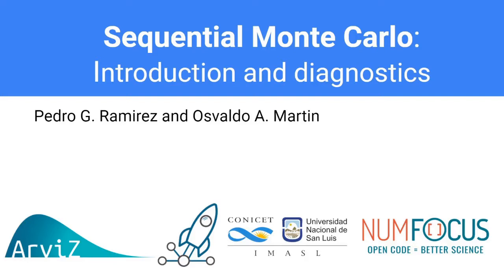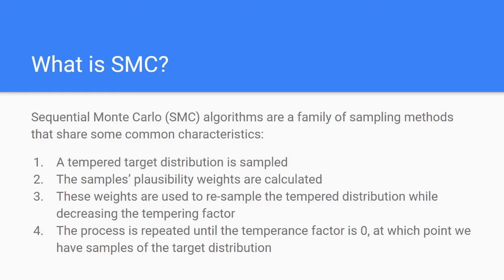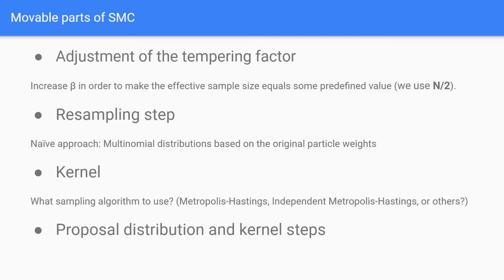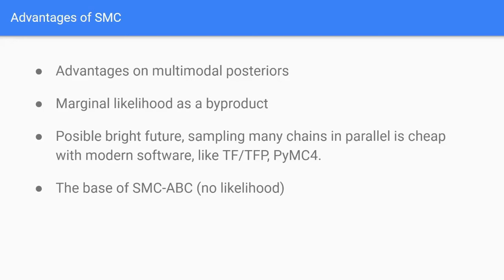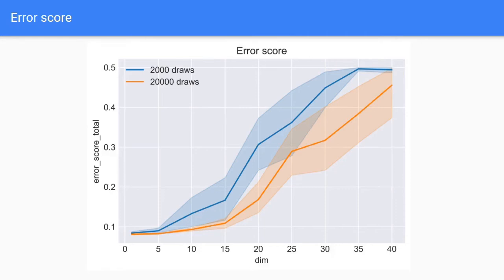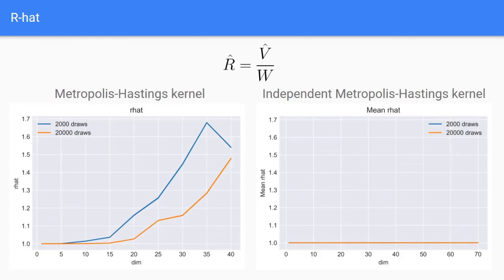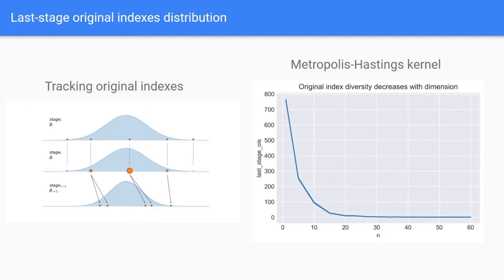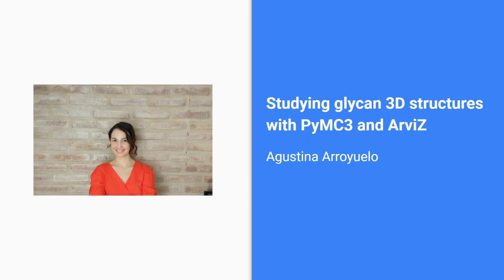Sequential Monte Carlo: Introduction and Diagnostics (Pedro German Ramirez & Osvaldo Martin)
Speakers: Osvaldo Martin and Pedro German Ramirez

Title: Sequential Monte Carlo: Introduction and diagnostics

Event description:
In this talk we will provide a brief introduction to Sequential Monte Carlo (SMC) methods and provide a guide to diagnose posterior samples computed using SMC.

## Timestamps
00:00 Sequential Monte Carlo: Introduction and diagnostics
00:40 Outline
00:53 Who we are?
01:35 What is SMC?
02:51 Tempering factor
04:10 SMC schematics
05:27 Movable parts of SMC
07:25 Advantages of SMC
08:55 Problems with SMC
09:34 SMC diagnostics
10:16 Error score
11:33 Metropolis-Hastings vs Independent Metropolis-Hastings
12:20 R-hat
13:35 Effective sample size
14:34 Hierarchical model
15:28 Last-stage original indexes distribution
16:39 Conclusions
17:27 Future work

Speaker info:
Osvaldo is a researcher at the National Scientific and Technical Research Council in Argentina and is notably the author of the book Bayesian Analysis with Python, whose second edition was published in December 2018. He also teaches bioinformatics, data science and Bayesian data analysis, and is a core developer of PyMC and ArviZ, and recently started contributing to Bambi. Originally a biologist and physicist, Osvaldo trained himself to python and Bayesian methods – and what he’s doing with it is pretty amazing!

In the year 2014, Pedro completed his Bs. in Molecular Biology at the National University of San Luis, Argentina and in 2020 he finished his PhD in the Instute of Applied Mathematics (IMASL) while working within the Structural Bioinformatics Group (BIOS). His PhD thesis was centered around the use of a statiscal mechanics model to simulate biologically relevant systems of peptide-lipid interactions. Currently, he is doing his postdoc alongside Dr. Osvaldo Martin on probabilistic modeling and Sequential Monte Carlo.

Part of PyMCon2020.